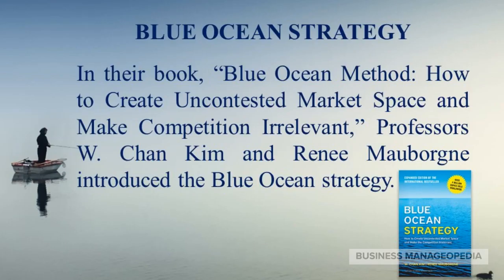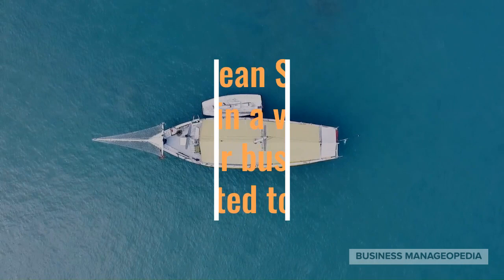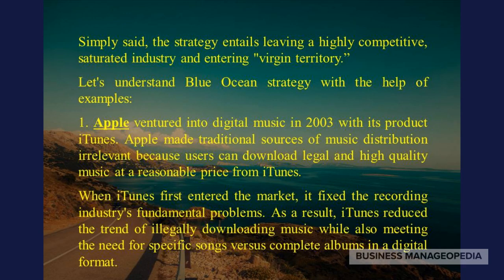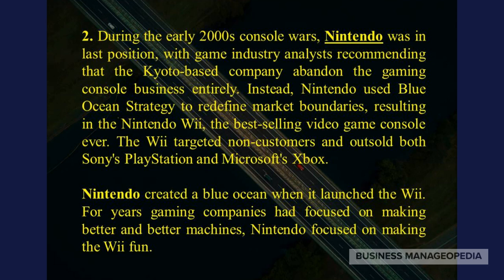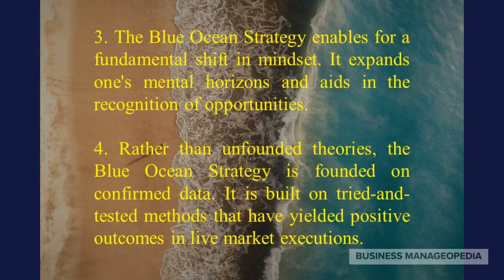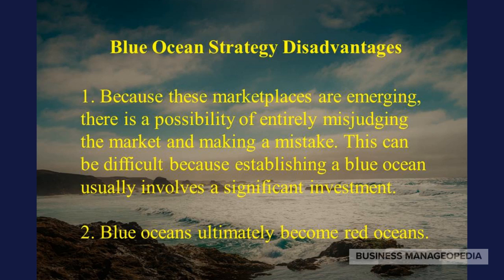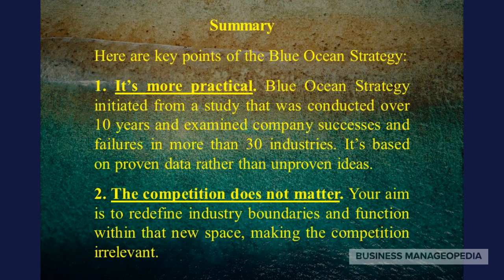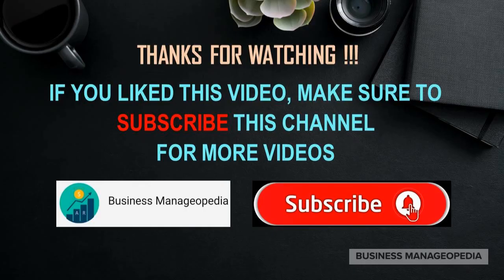Secret of Business Titans : Blue Ocean Strategy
“Competition becomes meaningless when you break the chains of existing industries.”

The corporate universe is divided by two types of space, which we refer to as red and blue oceans. The known market space is represented by red oceans, which symbolize all the industries that exist now. Blue oceans refer to all the sectors that do not exist today—the untapped market space that is free of competition. Demand is produced rather than fought for in blue oceans. There is plenty of room for profitable and quick expansion.

All of us — employees, employers, customers, our families, and the people our businesses influence — would be better off if the world's organizations and institutions were run more effectively, if its leaders made better judgments, and if people worked more productively.

This video contains a lesson that every leader/entrepreneur who wishes to be successful should be aware of.